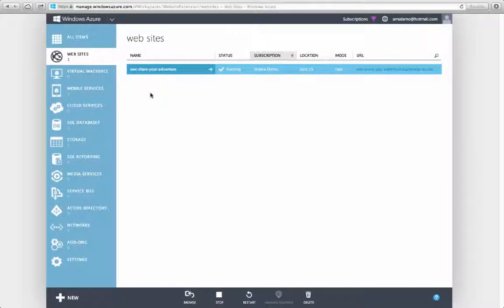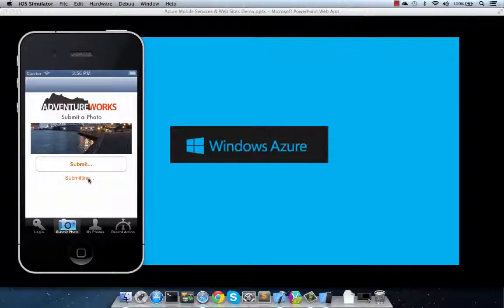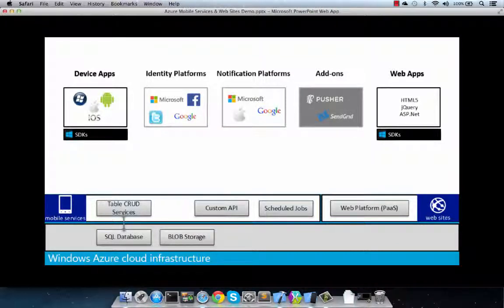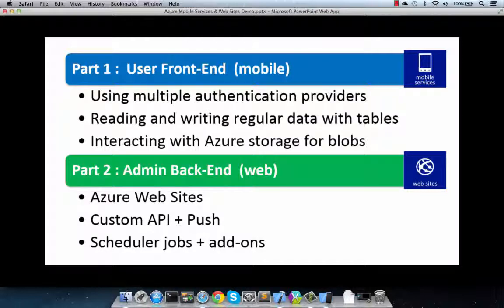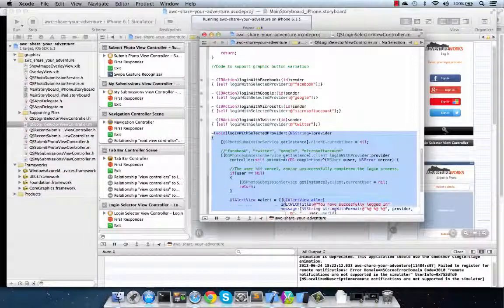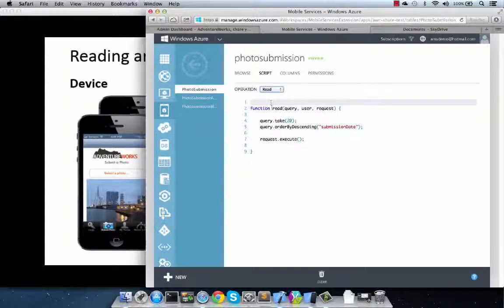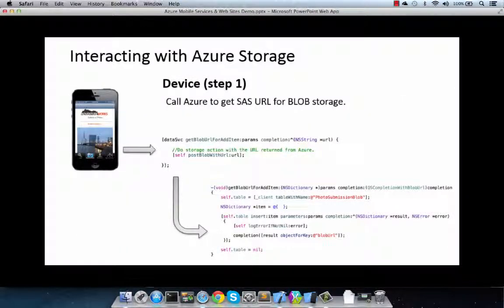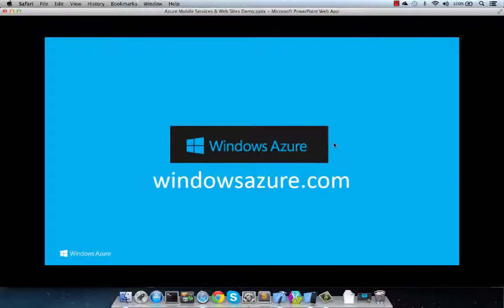Using Windows Azure Mobile Services and Web Sites for a Mobile Contest — Part 1